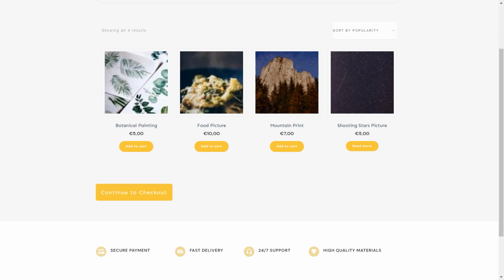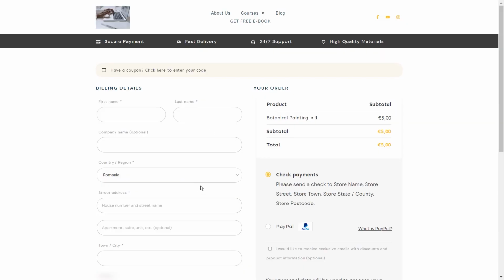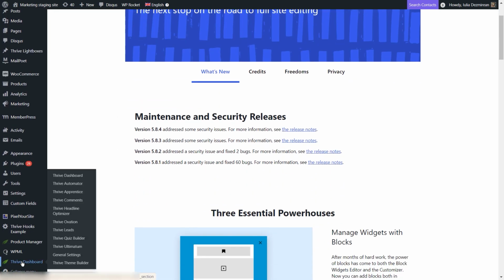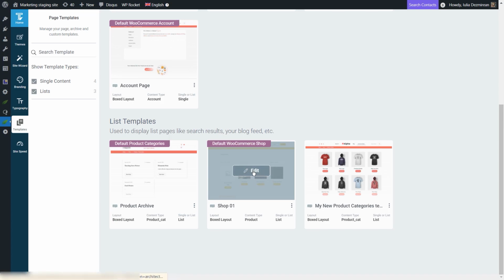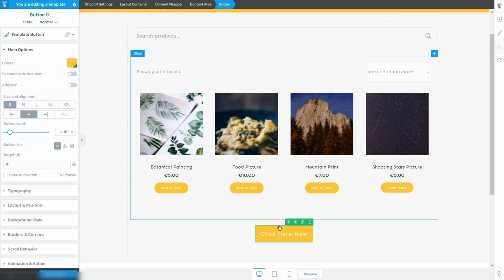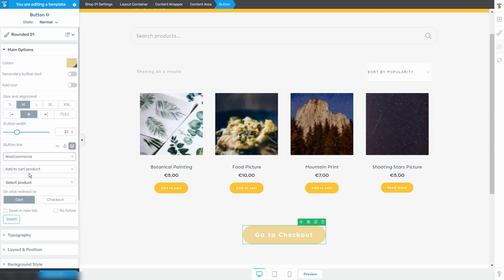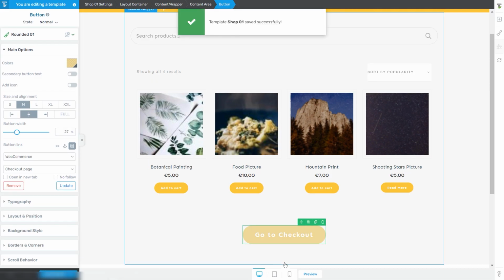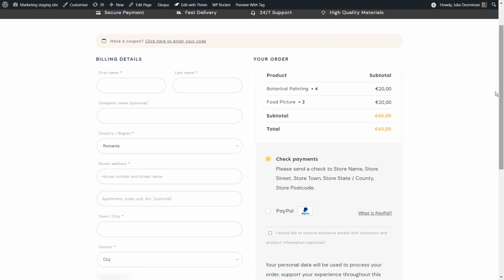Creating a "Go to Checkout" Button for your Thrive Theme Builder WooCommerce Template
The tutorial shows how to easily create a button in your Thrive Theme Builder template that will take the users/visitors of your site straight to the checkout page, in case you are using WooCommerce on your site.

Time Stamps:
00:00 - Intro
00:29 - Access the Thrive Theme Builder template
01:29 - Add the button
01:47 - Use the "Dynamic link" feature